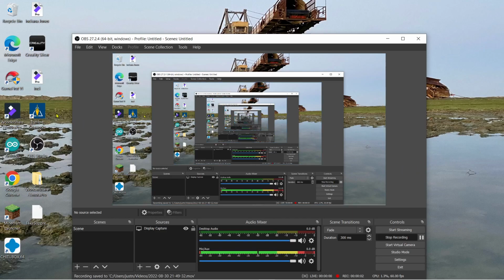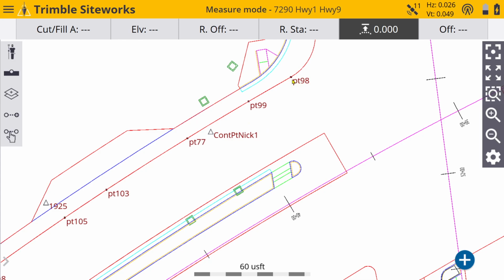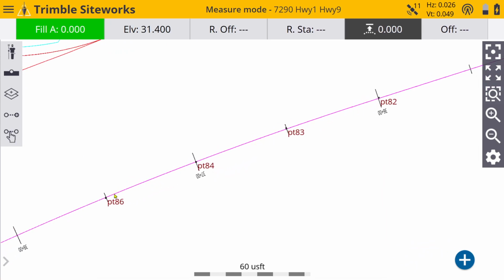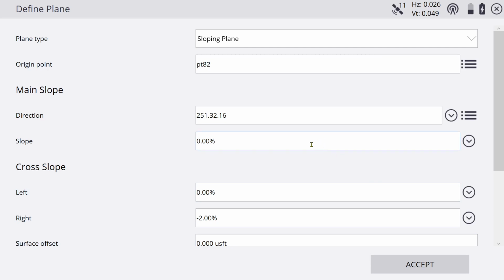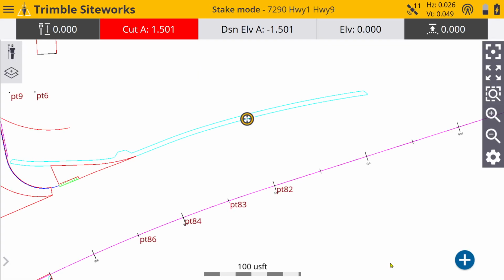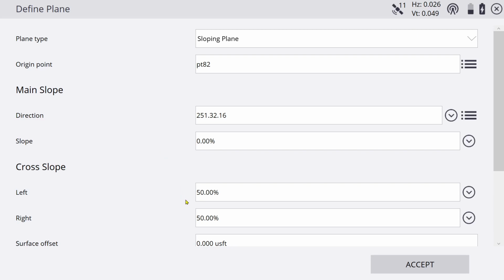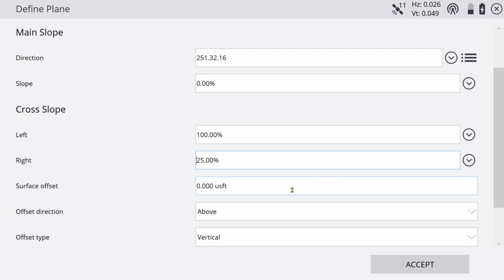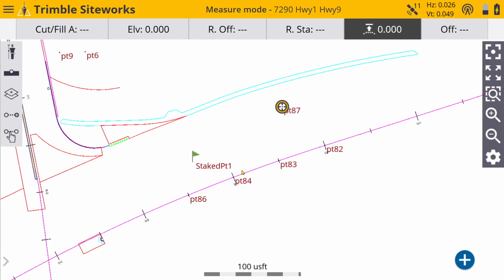Sloping Plane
Doing a simple cross slope along points.